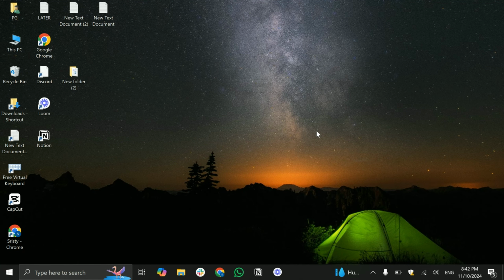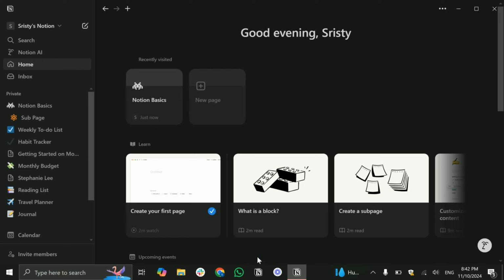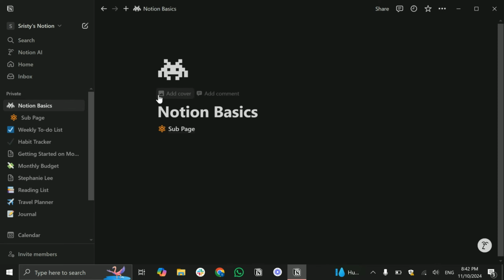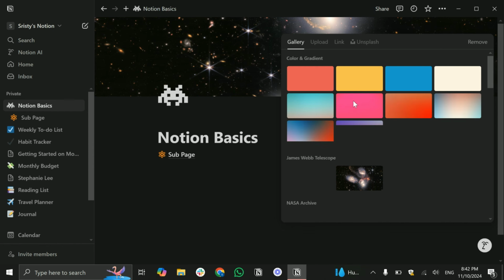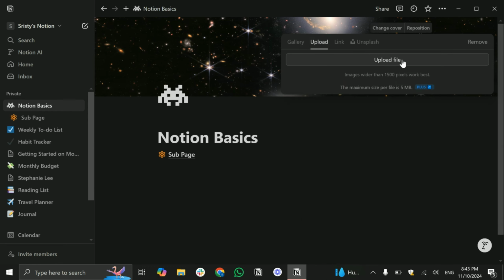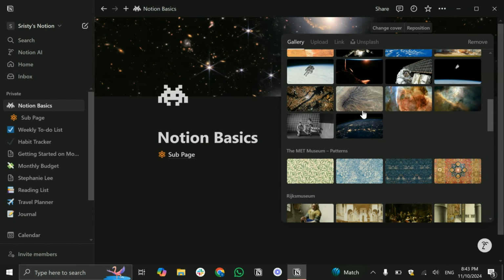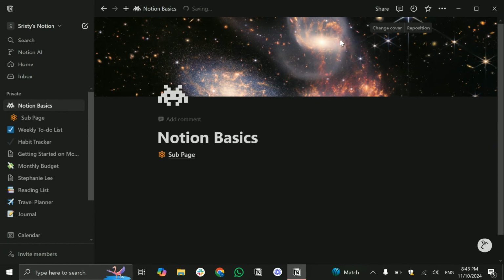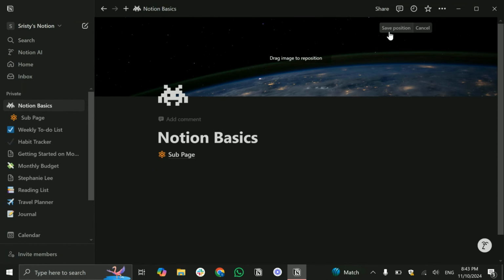How To Add a Cover Photo in Notion | Beginner's Guide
Hey, this video shows you how to add a cover photo in notion.